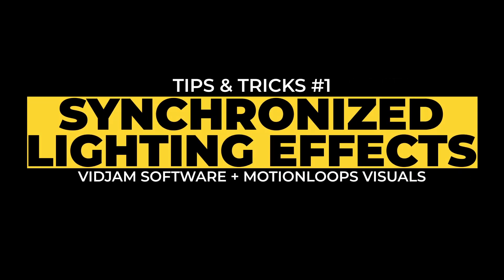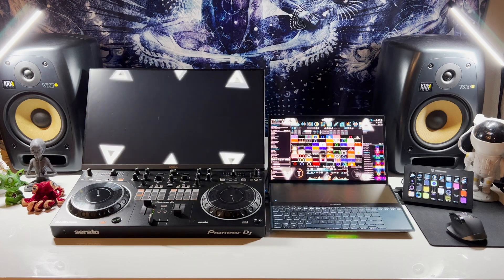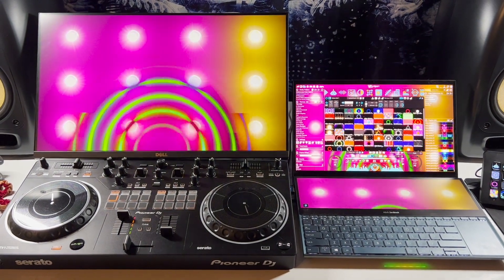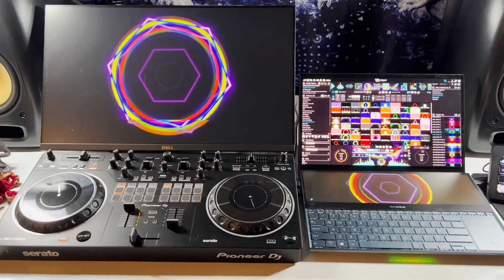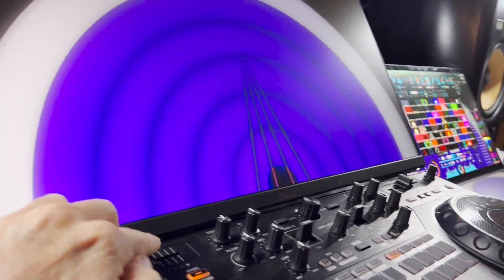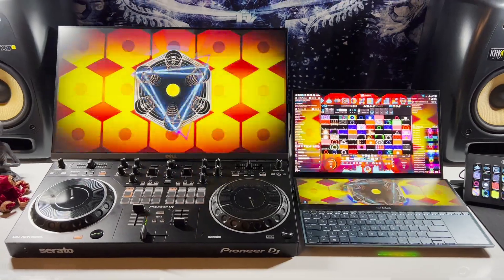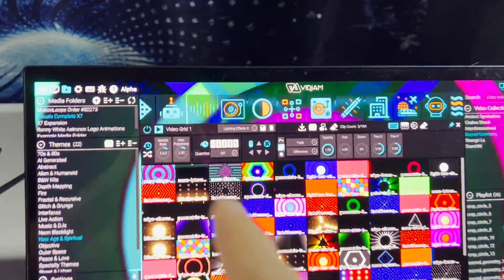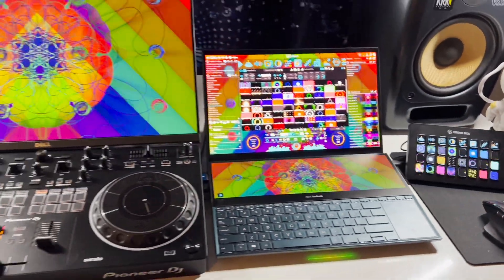Vidjam Tips & Tricks #1 : Synchronized Lighting Effects